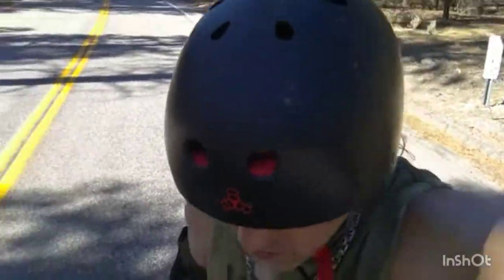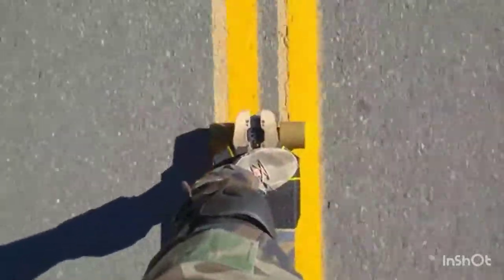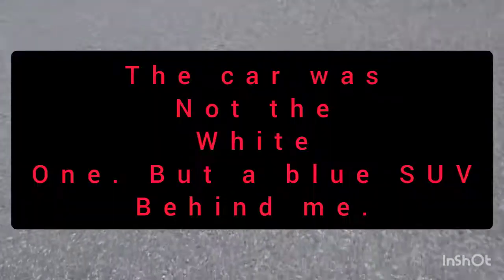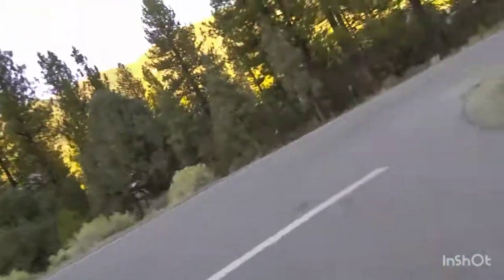trolls never can skate,.at best played football once.